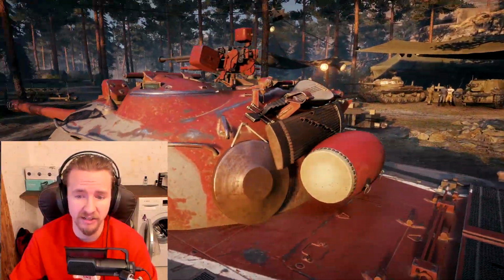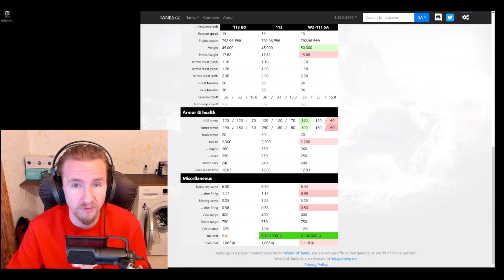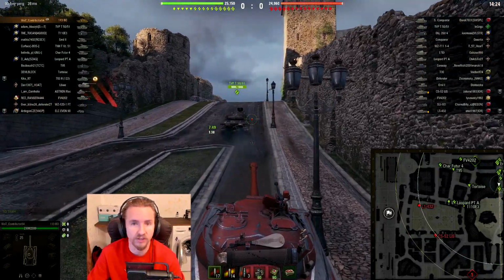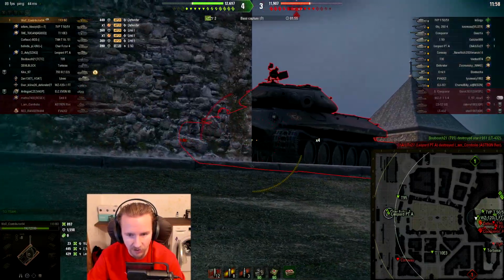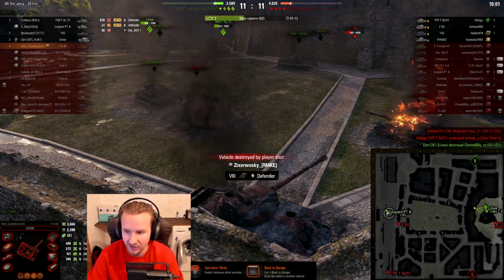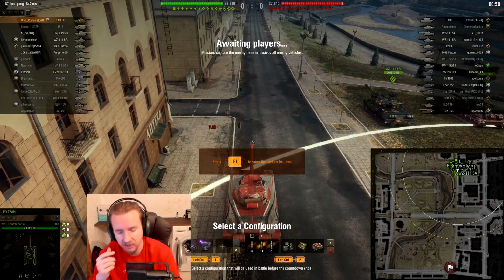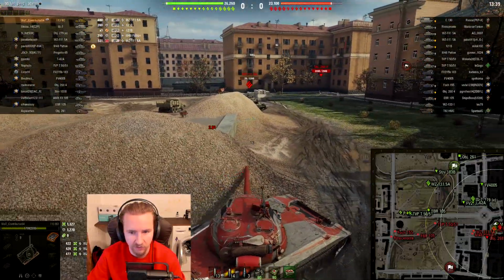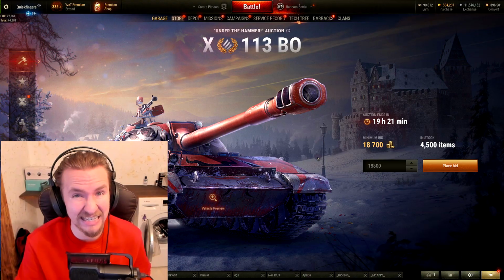113 Beijing Opera (BO) - Under the Hammer - Worth it?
The 113 Beijing Opera (BO) is the first rare tank in World of Tanks new Under the Hammer auction - but is it worth it? I let you know!